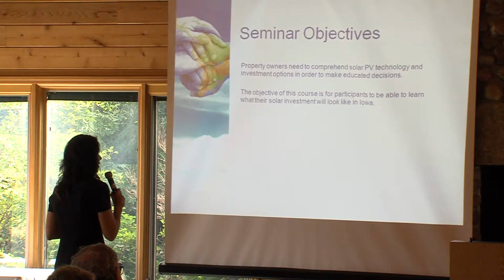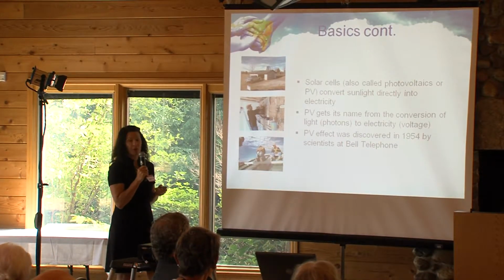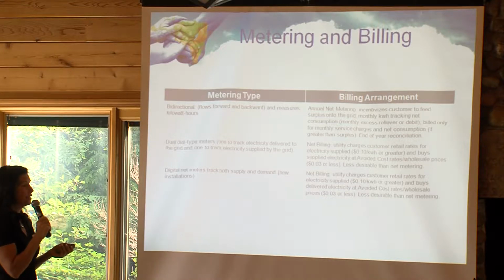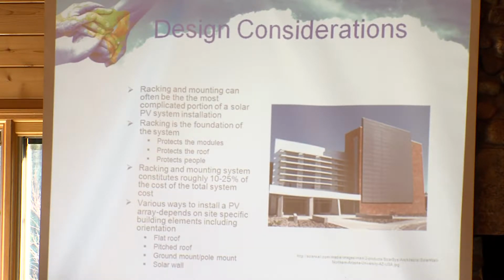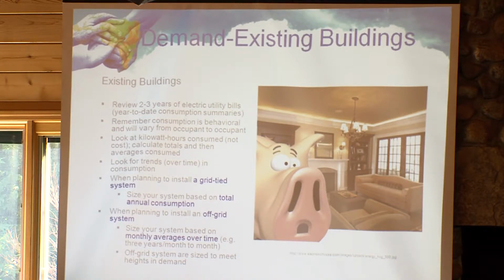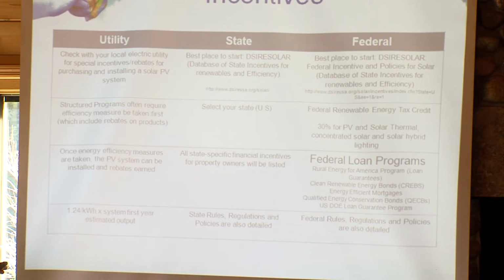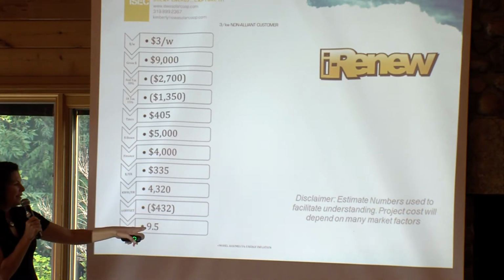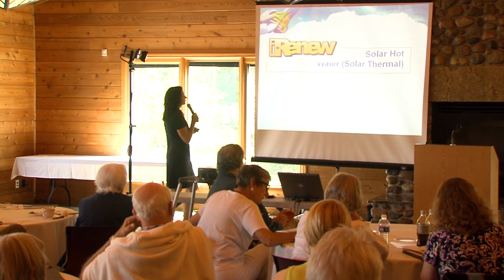Faith in a Changing Climate Conference 2013 - Kimberly Dickey Solar Presentation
Kimberly Dickey of I-Renew gives an overview of solar energy in Iowa, and making the most of your solar investment for residential and congregational facilities.